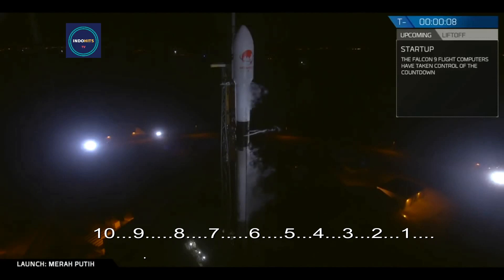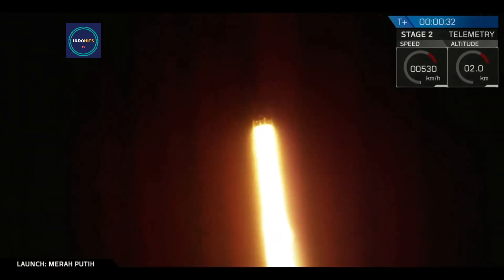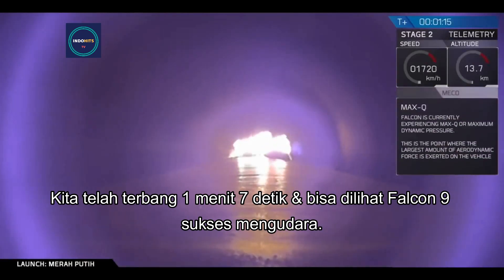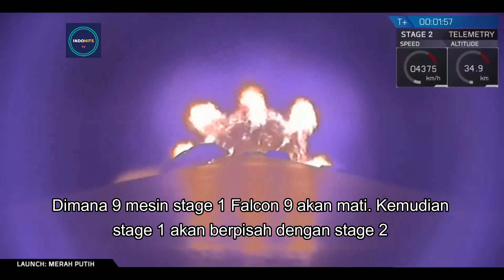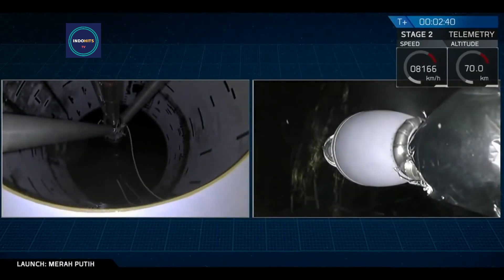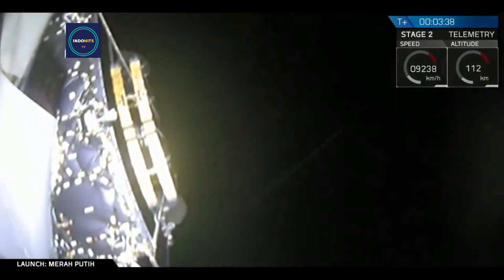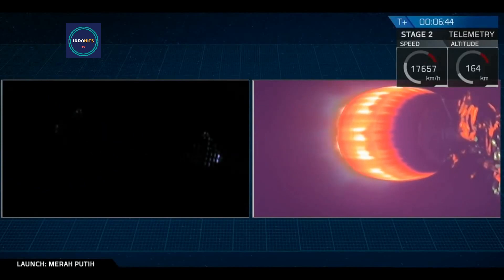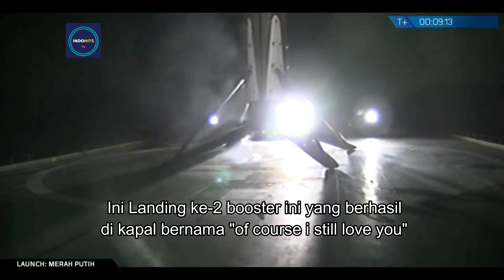Momen Peluncuran Satelit Merah Putih - (Subtitle Indonesia)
Saksikan detik-detik satelit Merah Putih milik Telkom Indonesia diluncurkan ke  orbit luar angkasa oleh roket Falcon 9 buatan SpaceX di Cape Canaveral Air Force Station, Florida, Amerika Serikat (AS). Peluncuran satelit ini bikin bangga warga Indonesia.
Klik di bawah untuk lebih banyak video

Courtesy of: SpaceX, NASA & Telkom Indonesia